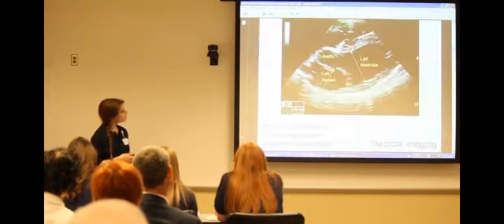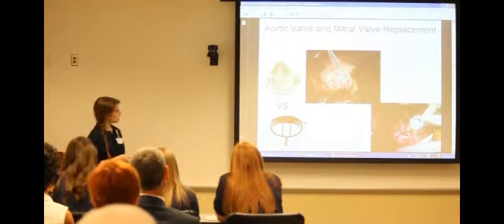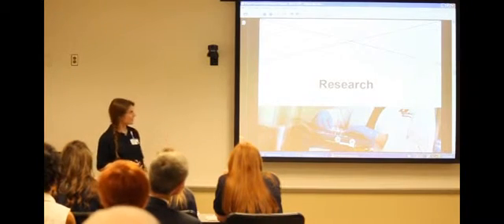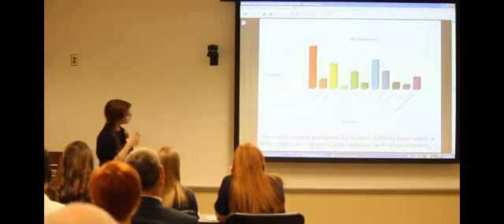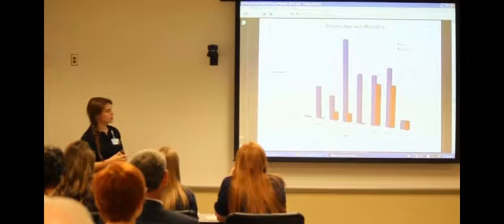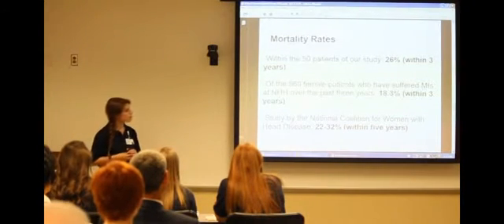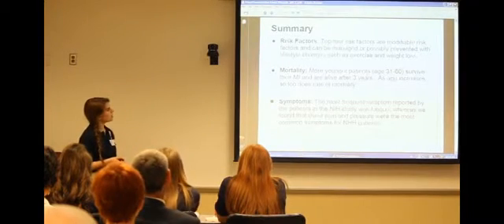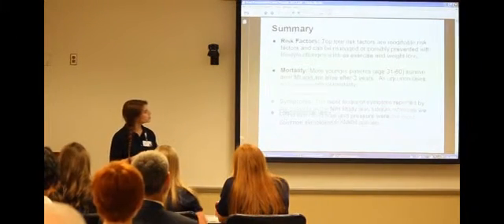Health Occupation Video Presentation 3